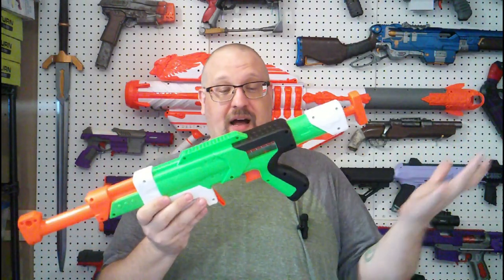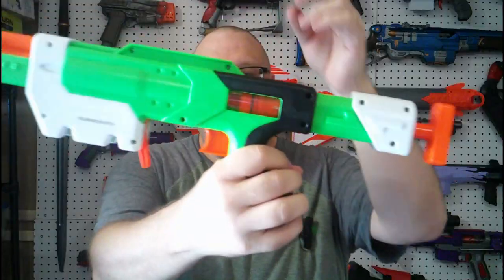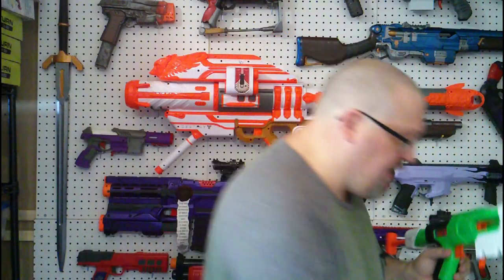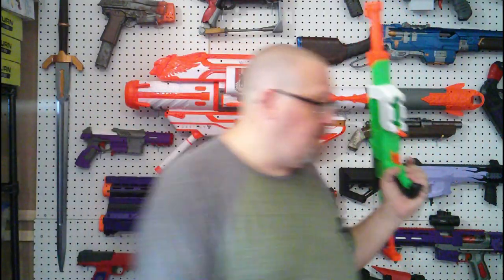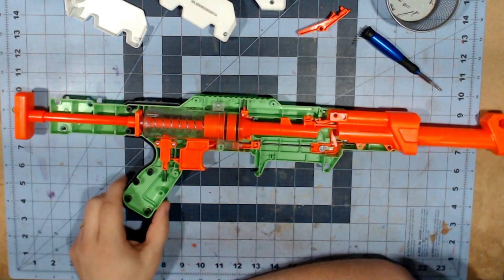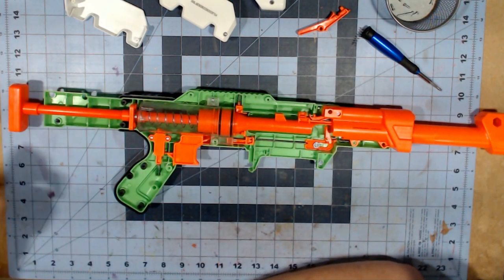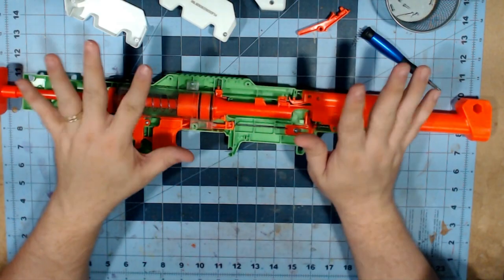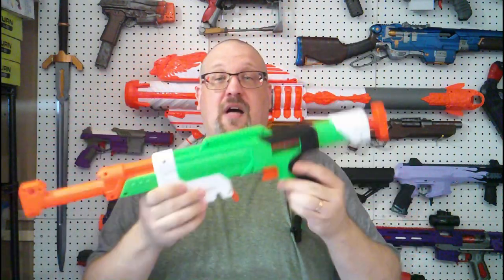Twist Fury - The Production Skewer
Finally found this in my local Dollar General. The Buzzbee Twist Fury, licensed to Buzzbee from the designer Taffy (Charamile Designs) The first of the big 4 to do this properly (as far as I am aware) This is the review video, and a mod guide will be coming soon.

0:00 Intro
2:40 Overview
6:50 Internals
13:05 Final Thoughts